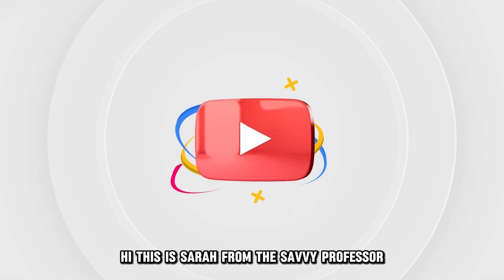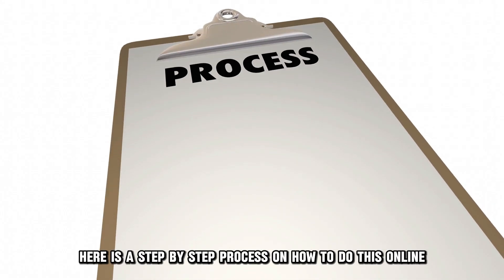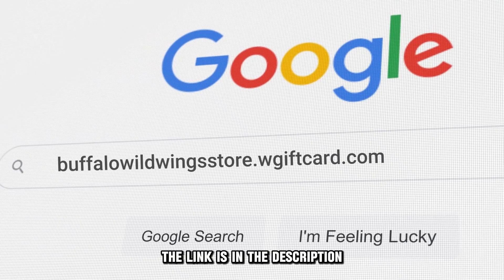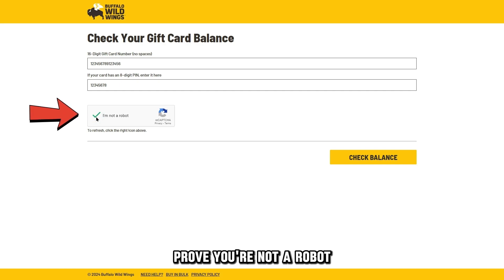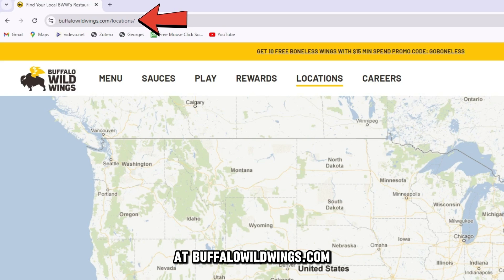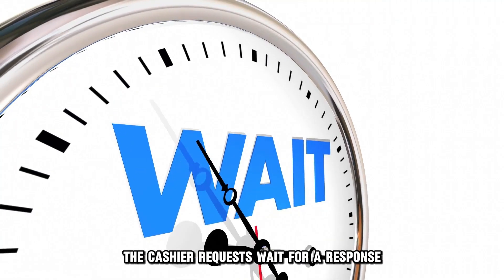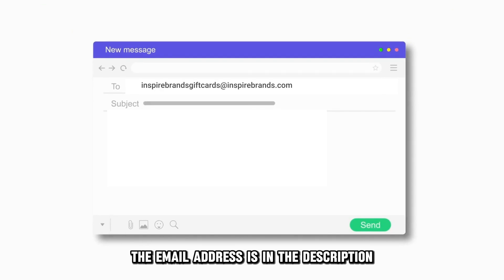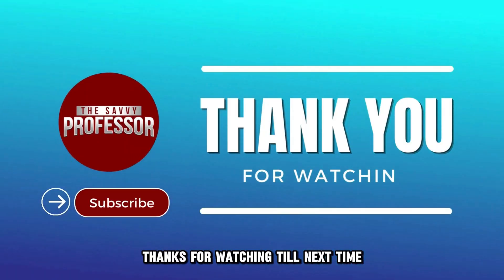How To Check Buffalo Wild Wings Gift Card Balance (How Do I Check Buffalo Wild Wings Card Balance?)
How To Check Buffalo Wild Wings Gift Card Balance (How Do I Check Buffalo Wild Wings Card Balance?). In this video tutorial I will show you how to check your Buffalo Wild Wings gift card balance.

Here is a step-by-step process on how to do this:
• Enter your 16-digit gift card number and 8-digit PIN in the designated spaces.
• Double-check this information, prove you’re not a robot, and tap the Check Balance button.

In-store
• Visit your local Buffalo Wild Wings.
• Present your gift card to the cashier and ask them to check its balance. Also, provide any additional information the cashier requests.
• Wait for a response.
Contact customer support if you have trouble with your Buffalo Wild Wings gift card.